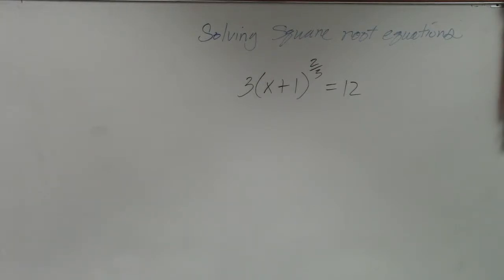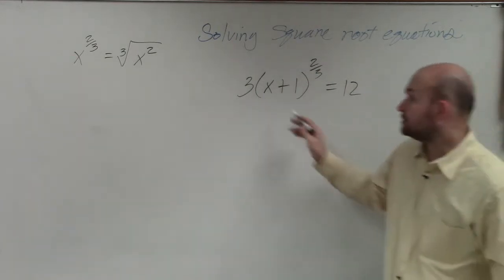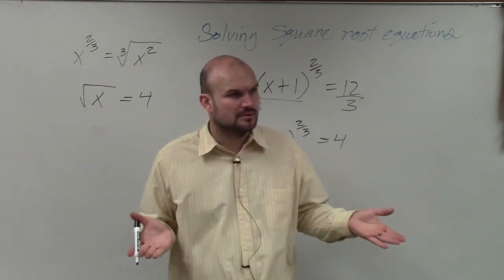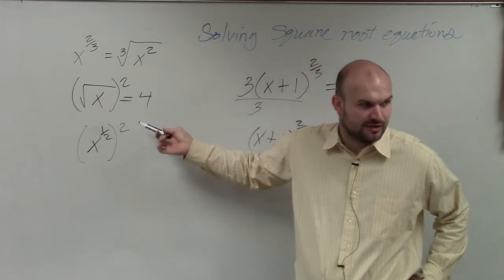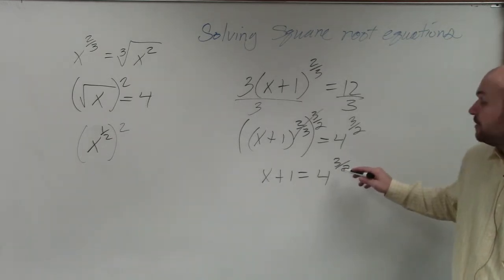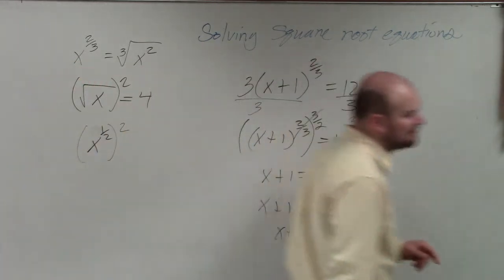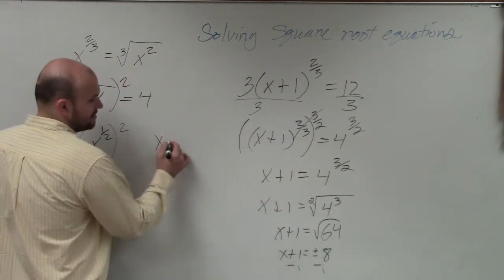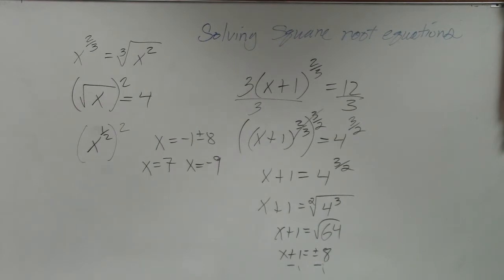Learn how to simplify an equation with rational powers